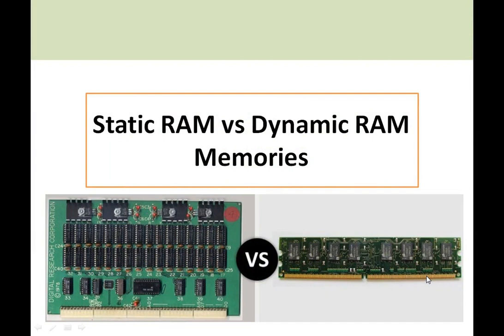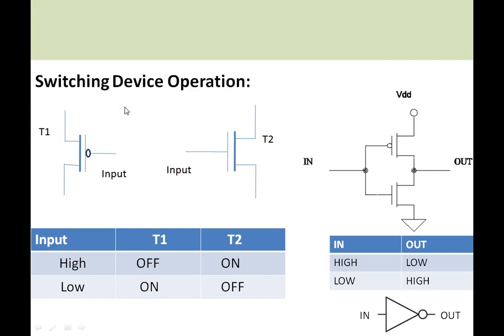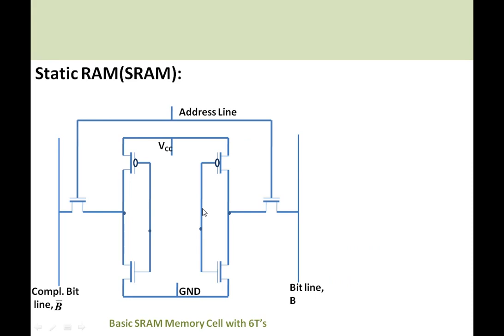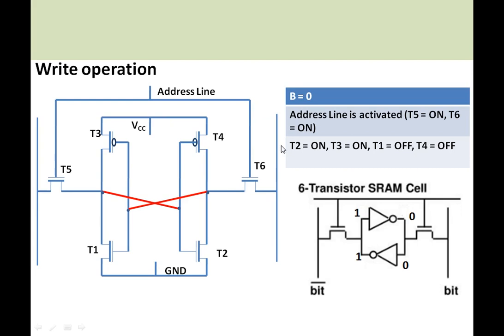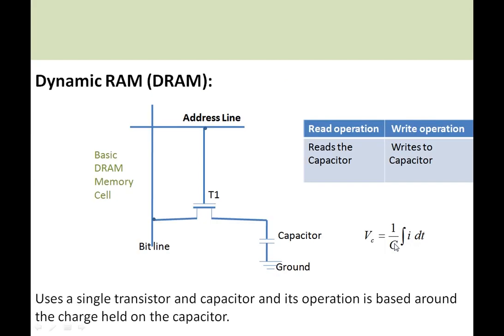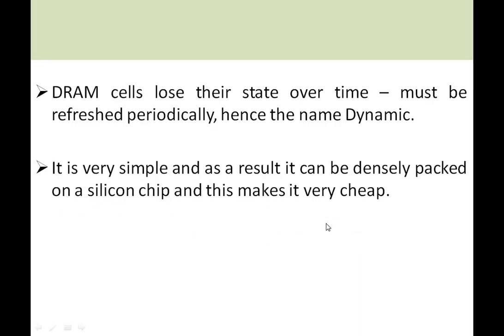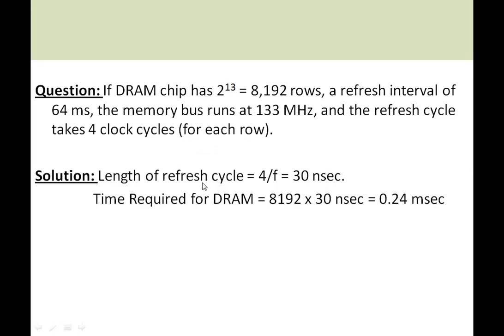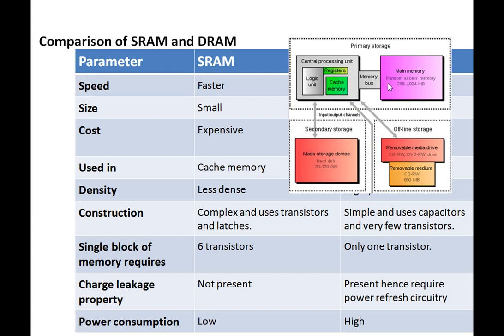SRAM and DRAM || Easy to understand using Memory cell Logic explanation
In this video discussed about Volatile Memories Static RAM, Dynamic RAM and their bit logic. In detailed explained the operation of memory cell of both the SRAM and DRAM. Step by step operation of 6 transistor SRAM memory cell and DRAM discussed. Both these memories are semiconductor type and each has specific use in the computer / embedded system. SRAM is used for cache memory where it is located with in the processor and it is very fast and expensive.Advantages of SRAM is fast, small size and disadvantages are high cost, low packaging density. Where as DRAM is used as main memory and this is separate and connected to processor through memory bus. Advantages of DRAM is high density, less expensive compared to SRAM and disadvantages are capacitor discharges so need to be refreshed, low compared to SRAM, high power consumption